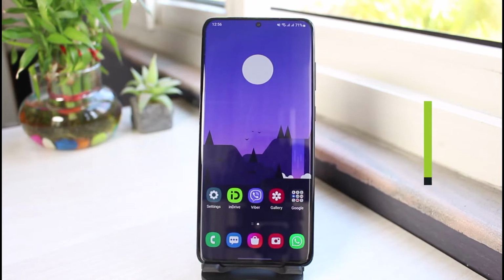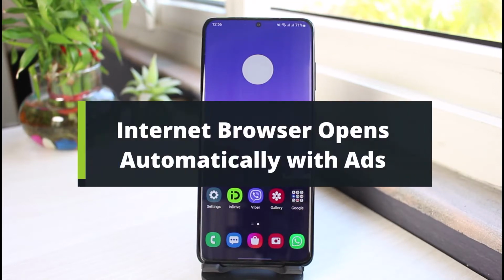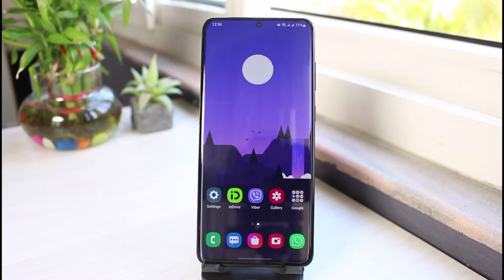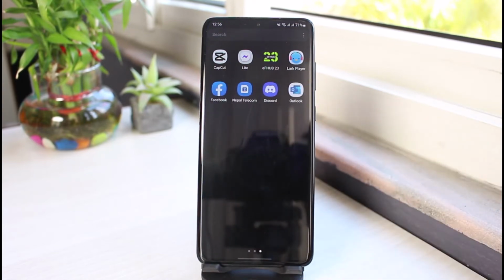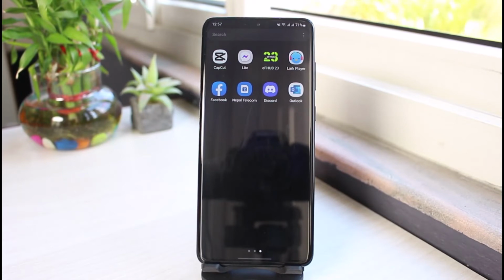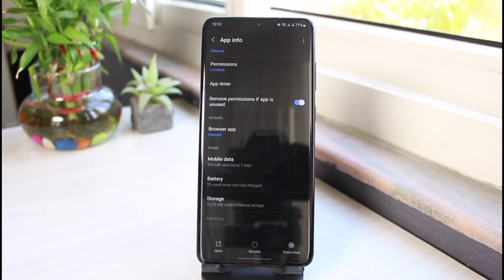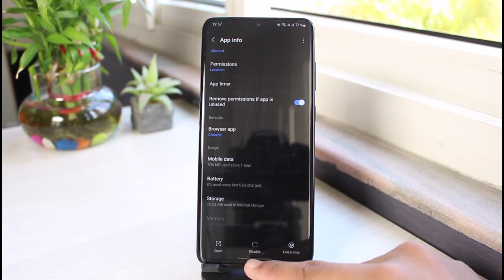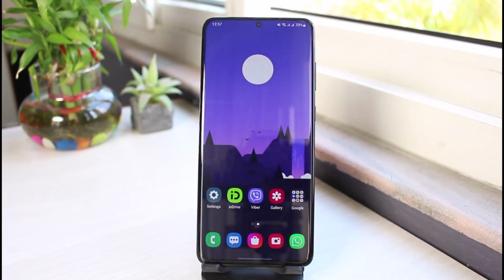[FIX / SOLVE] Unwanted Sites Open Automatically on Android !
This video guides you in an easy step-by-step process to fix if your Internet browser opens up automatically with ads when unlocking the phone. So make sure to watch this video till the end.

Follow these simple steps:
1) This could be caused due to third-party apps
2) So open the Settings app on your phone
3) Go to Apps
4) Delete the recent third-party app that you installed on your phone.
5) Clear the data of the browser where ads are popping up
6) Hopefully, this answered your question.

0:00 Introduction
0:25 Third-Party Issues
1:46 Outro: Final Verdict